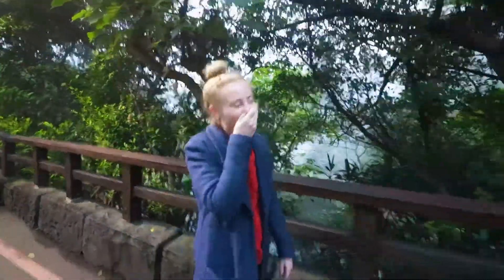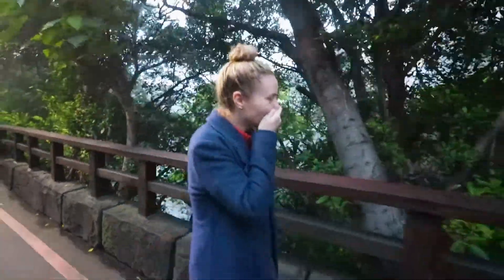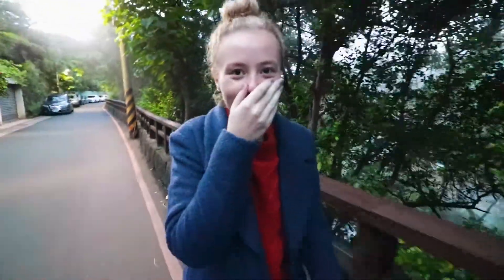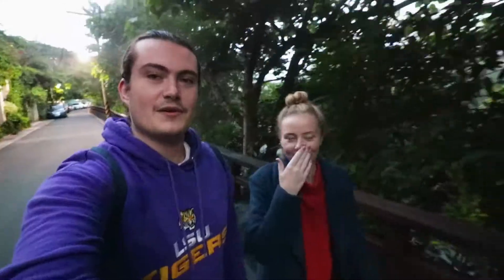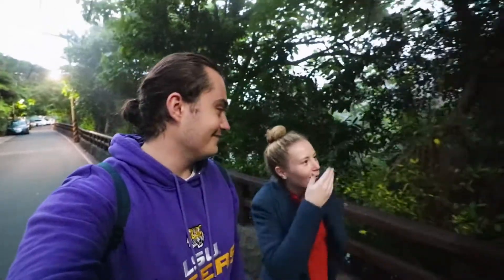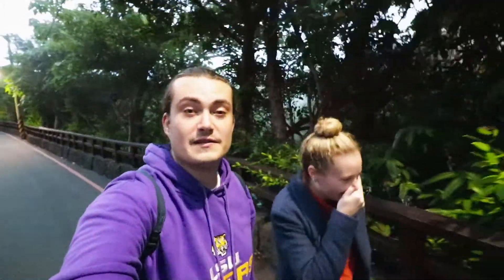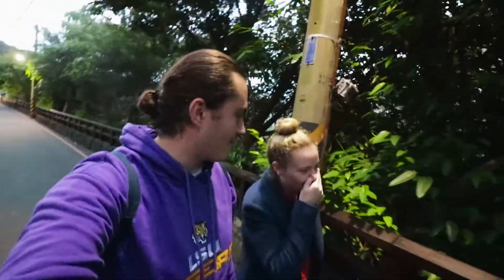BEITOU HOT SPRINGS - TAIPEI CITY, TAIWAN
Who knew Taiwan had such amazing Hot Springs!?! Just a short train ride from the centre of Taipei City you'll find the relaxed atmosphere of this charming Taiwanese town of Beitou. Come with us as we explore the Hot Spring Museum, give Millennium Hot Spring a miss for a more private Thermal Bath Hotel experience, and get a sneaky peak of the amazing Thermal Valley!

★ We love hearing from you! If you've got any questions or just want to say hi, use the comment box below ★